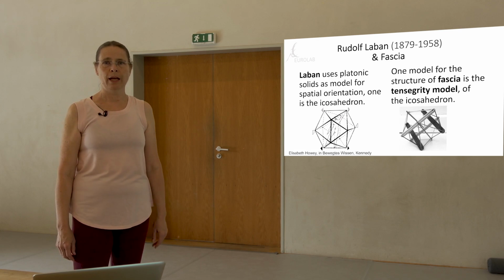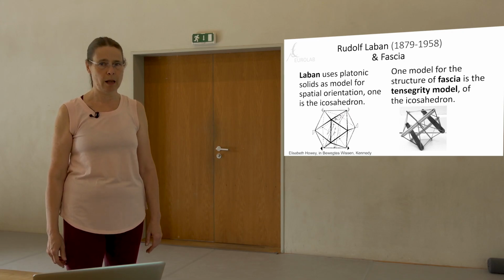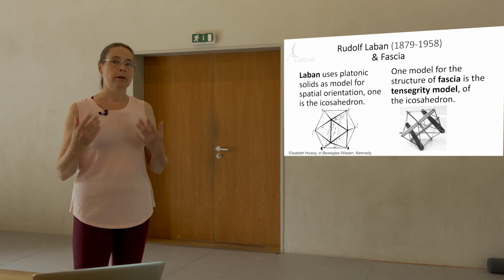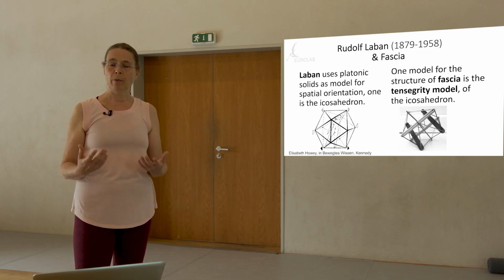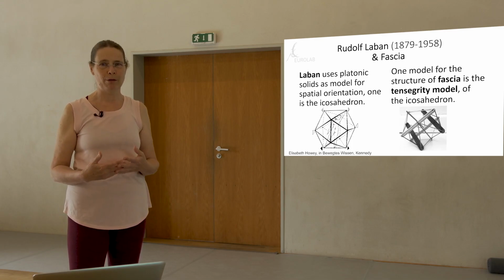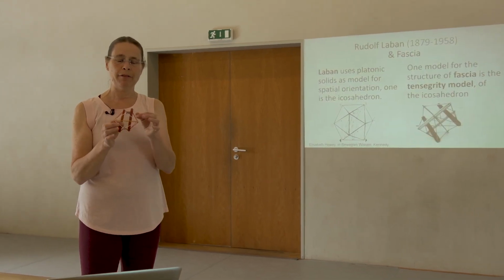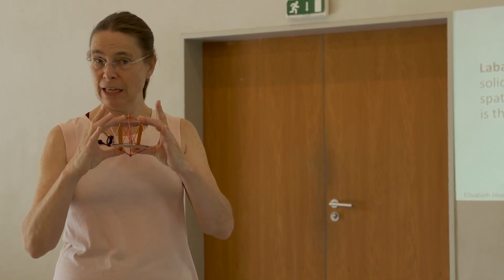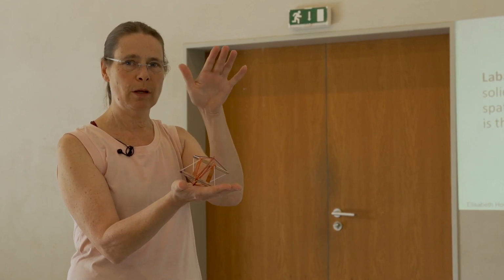FASCIAL FUNDAMENTALS Relaxed fascia training based on Bartenieff Fundamentals with Antja Kennedy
“Fascial Fundamentals” is an application of Bartenieff Fundamentals combined with fascial training methods developed by Antja Kennedy. It can revolutionize your body awareness - for more vitality and flexibility in your everyday life! Immerse yourself in a fascinating new body awareness that offers you an incomparable “feel-good” experience. In this session, we will use easy accessible equipment to promote flexibility and body awareness: a ball (tennis-ball size or bit smaller) and preferably soft. We combine the beneficial fascial work of re-hydration with Bartenieff Fundamentals somatic movement approach and principles. This powerful combination not only re-hydrates your fascia, but also energizes the fascial chains, i.e. connections in the body. In this 15 min. excerpt (of usually an 1 1/2 class) we will be working with re-hydrating the feet and afterwards sensing our connections through the body.

Bio: Since 1983 freelance dance teacher, dancer, choreographer and movement analyst. Certificate in Laban/Bartenieff Movement Studies (CMA) in Seattle, Washington (1984). Bachelor Degree in Dance at Empire State College, New York. Practitioner in Movement Pattern Analysis by MOTUS Humanus, Denver, USA. Further education in Labanotation and in Systemic Coaching with artop, Berlin. She is a Registered Somatic Movement Educator (RSME) with ISMETA. In 1978 she is a co-founder of the Tanzfabrik Berlin and worked 10 years as a dancer, teacher, choreographer and organizer. In 1987 she is a founding member of EUROLAB Association and worked for 12 years in the executive committee. Since 1990, she has been teaching and since 1995 directing the EUROLAB Certificate Programs in Laban/Bartenieff Movement Studies, in Berlin, Germany.  She has published several articles and a book in German ("Bewegtes Wissen"). She is currently teaching workshops and courses on different subjects, in-person and LIVE